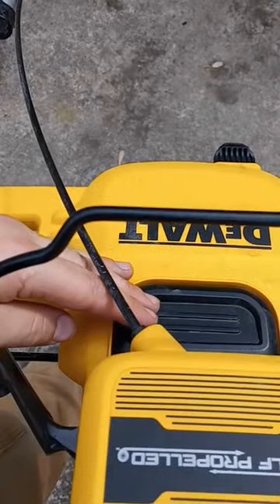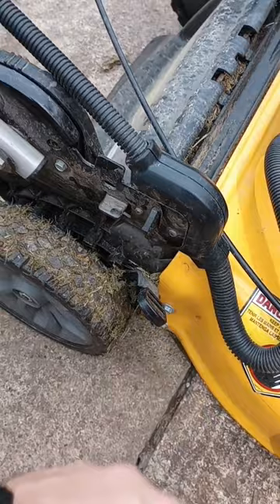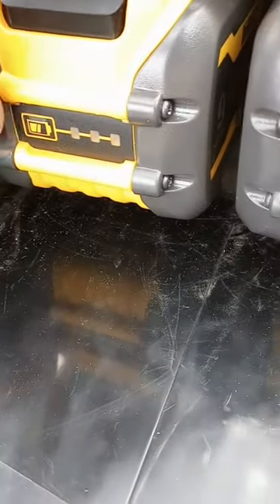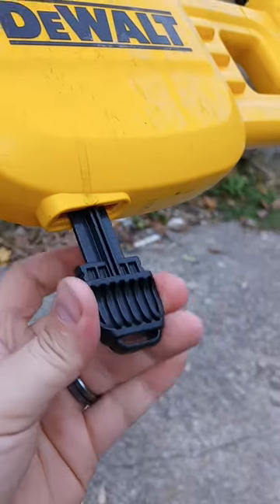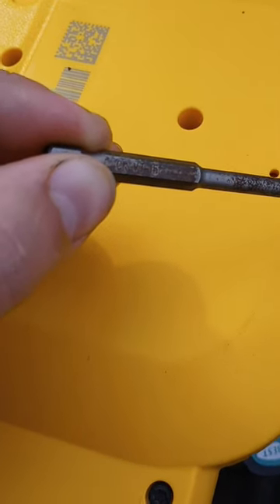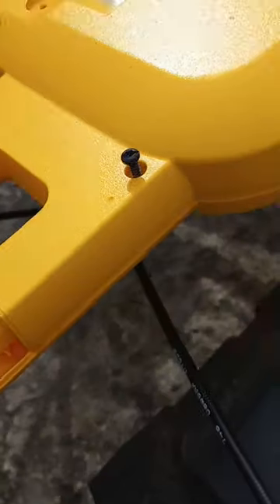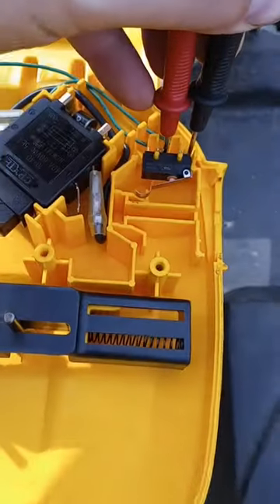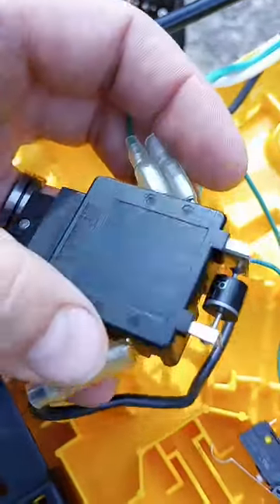DeWALT 2x20v LawnMower Not Powering On - Things To Check (Short Version)